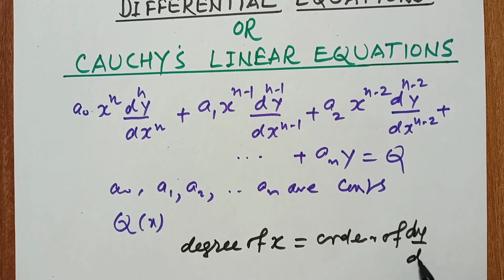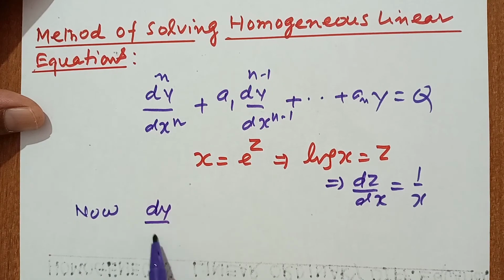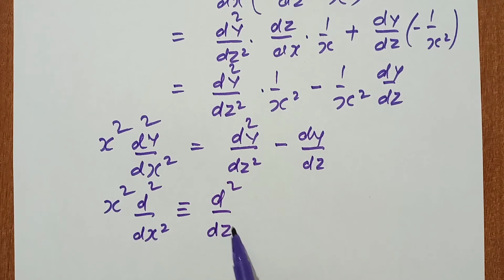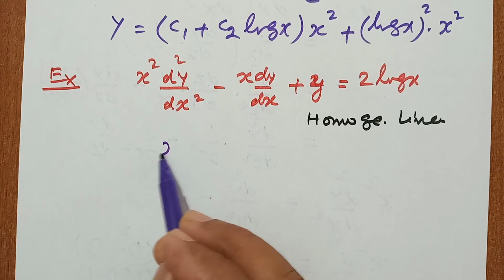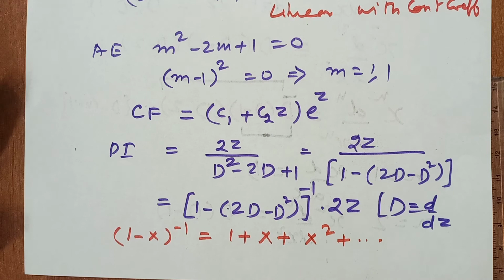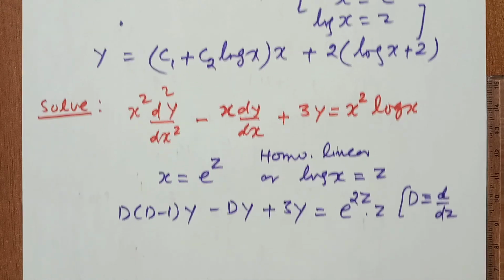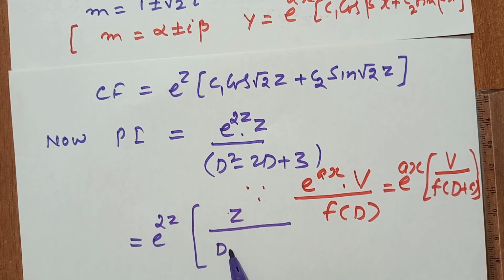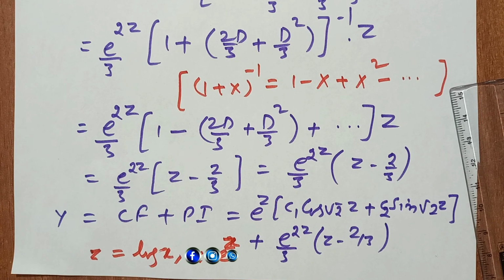MPPSC,Homogeneous linear ordinary differential equations | Cauchy differential equations.